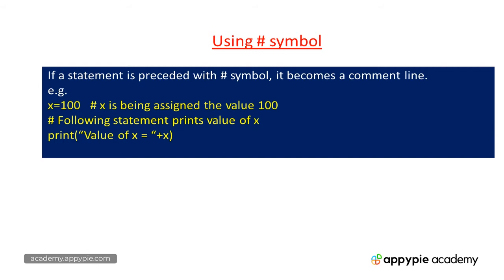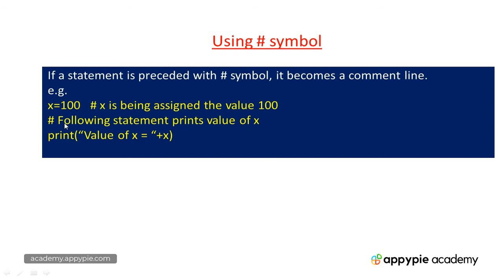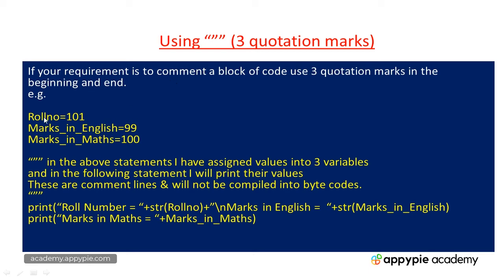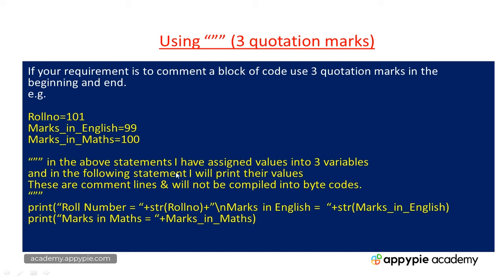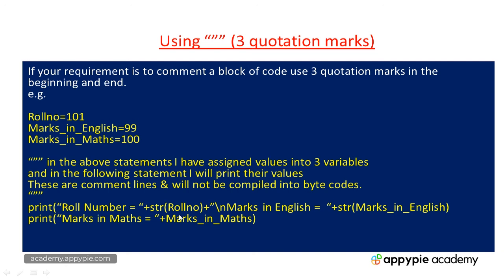Comments in Python - Lesson 11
Comments in Python - Lesson 11 - Learn Python programming, and make your career in machine learning, data science, and web development. This course is a great introduction to both fundamental and advanced programming concepts to make you master in python programming. You will also learn how to represent and store data using Python data types and variables, and use conditionals and loops to control the flow of your programs.